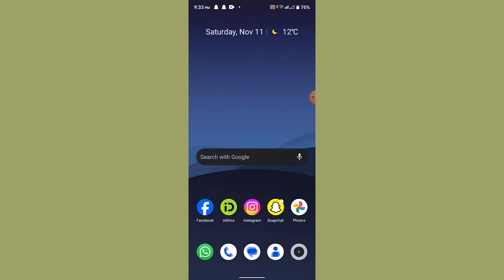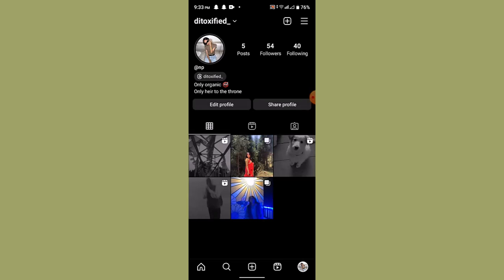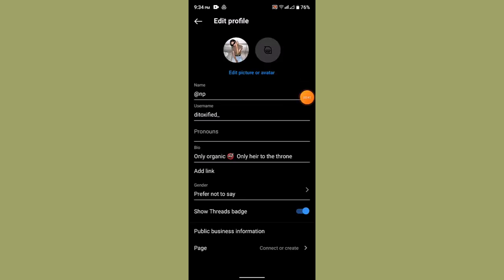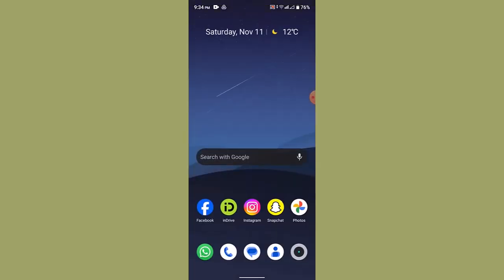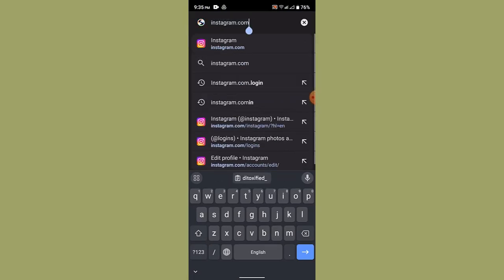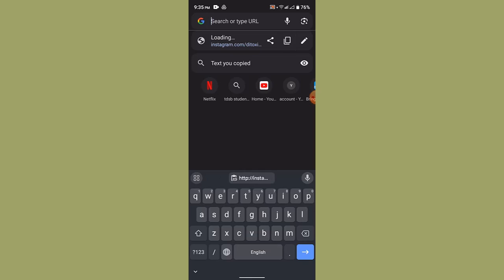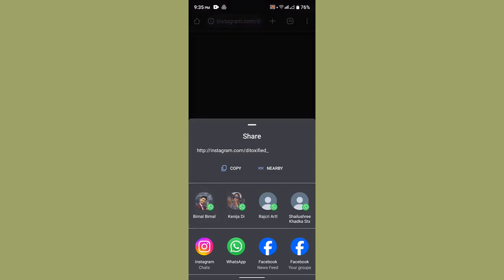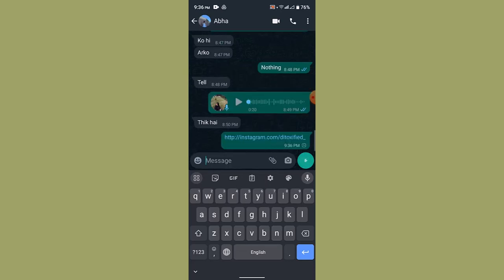How to Copy and Share your Instagram Link !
This video guides you in an easy step-by-step process to copy and share your instagram link.

Chapters / Timestamps
0:00 Intro
0:20 Copy & Share IG Link
1:47 Outro